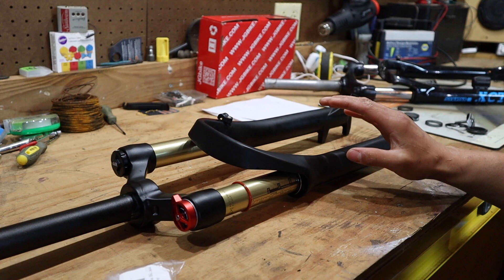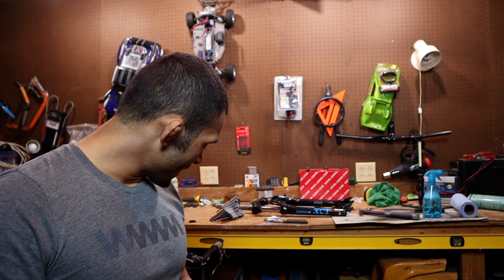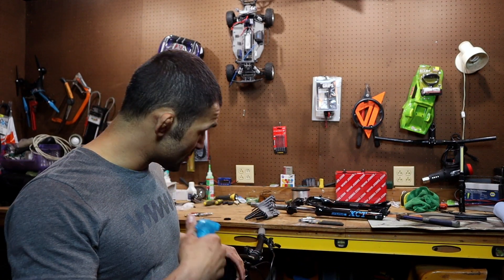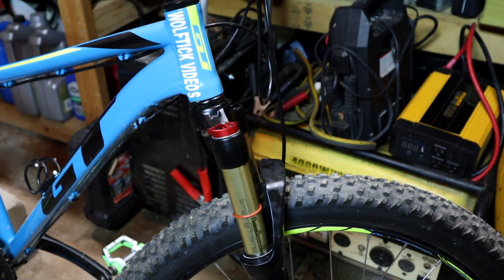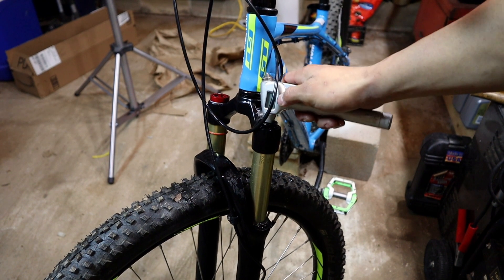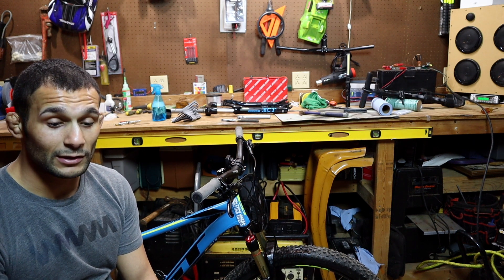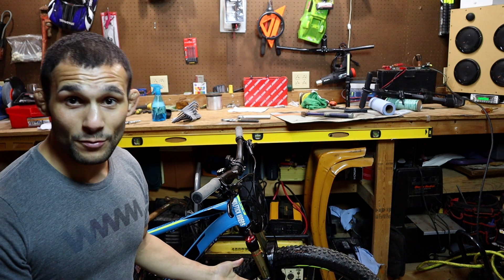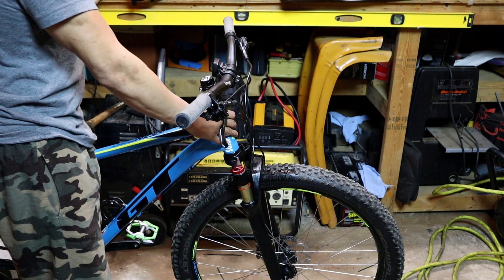ZTZ Kashima 100mm MTB Forks on the GT Aggressor Pro First Impressions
I try to install and review the budget $109.00 ZTZ Kashima Forks on my GT Aggressor Pro MTB but lets see how that goes